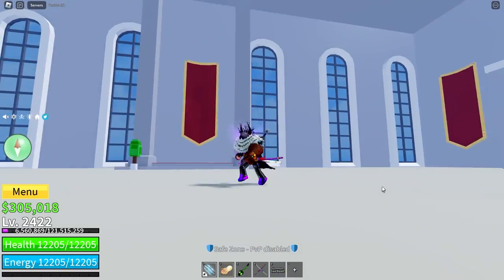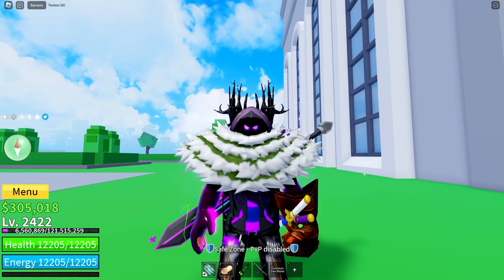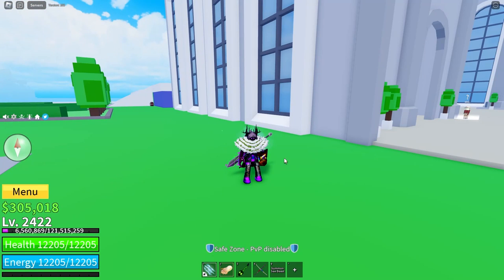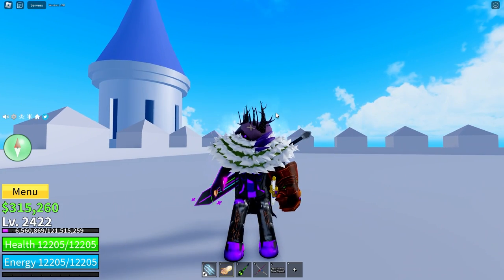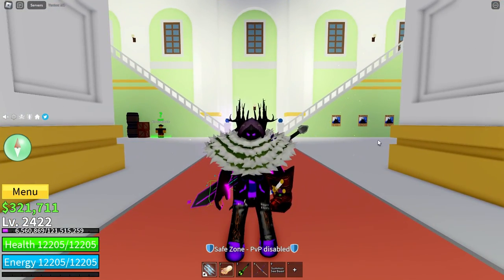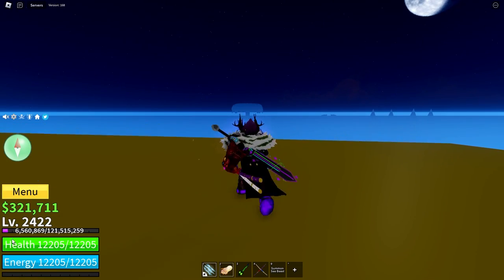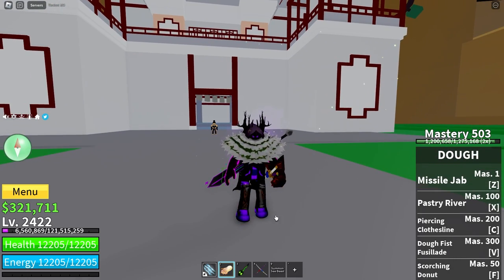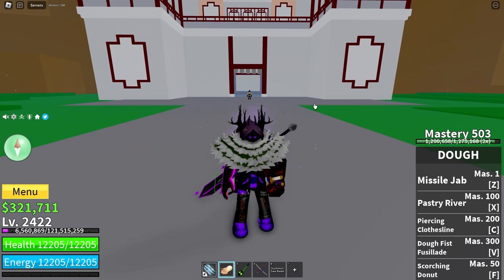Top 6 Race V4 Awakenings In Blox Fruits! Update 18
Blox Fruits Best Race V4 Awakenings in Update 18!

Update 18 of Blox Fruits is out and they got race v4! This puzzle has been gatekept for a LONG time, but now it is public on how to get it. So this video will go through the different races and their abilities in Blox Fruits!
If you haven't already, watch part one because you may miss some stuff.

0:00 - Intro
0:14 - Overview
0:20 - #6
1:00 - #5
1:52 - #4
2:39 - #3
3:14 - #2
3:53 - #1
4:52 - Outro
5:00 - End screen

ROBLOX MERCH!!!